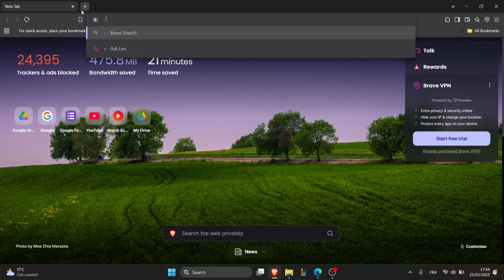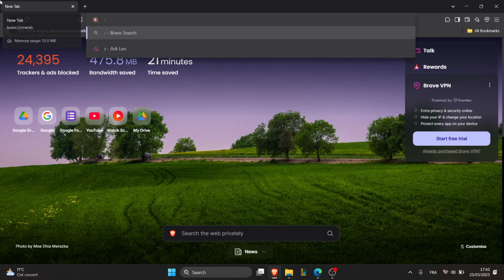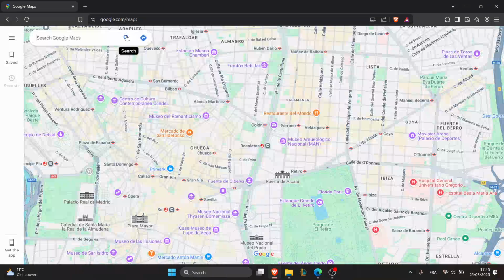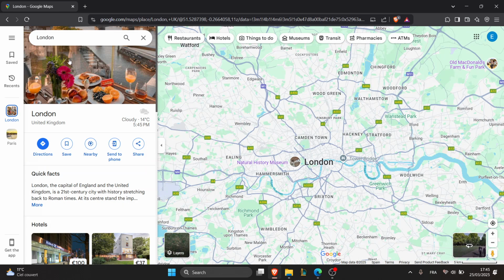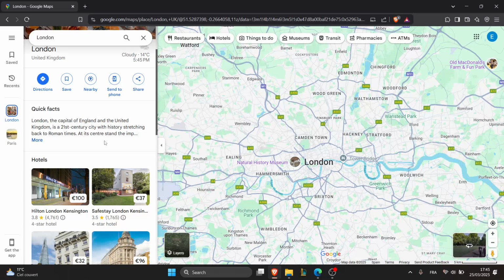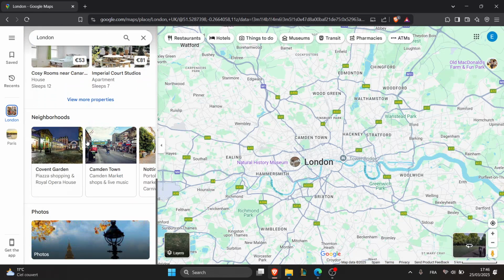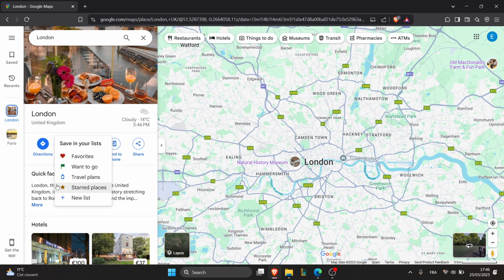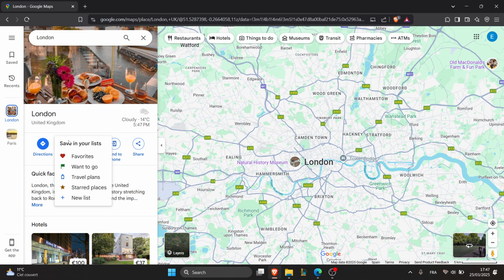How To Make A landmark On Google Maps Tutorial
Today we talk about make a landmark on google maps,google maps,google maps tutorial,google maps tips and tricks